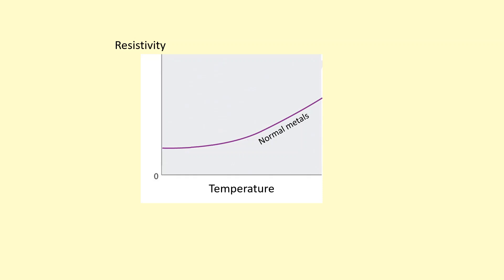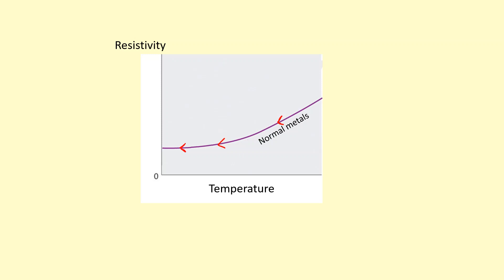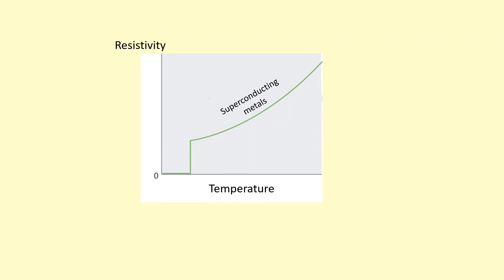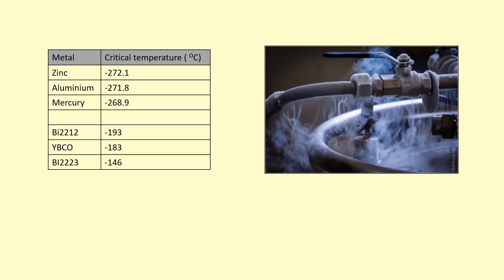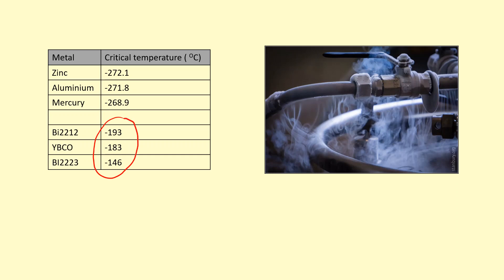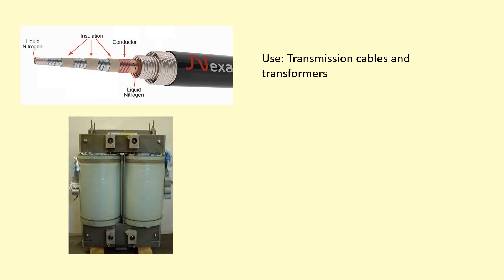3.20 What are super conductors?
0:00 - Definitions
0:51 - Critical Temperatures
1:26 - Applications 1
1:58 - Applications 2
2:37 - Questions
2:42 - Answers .